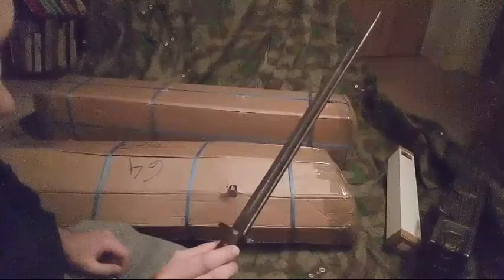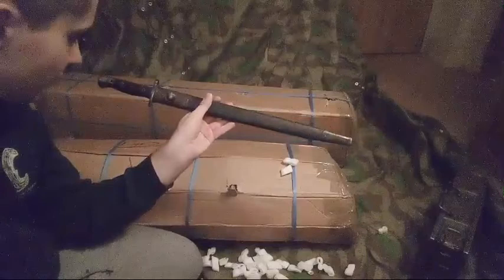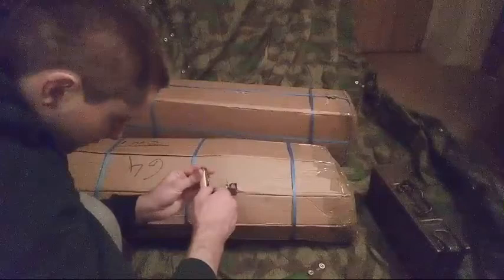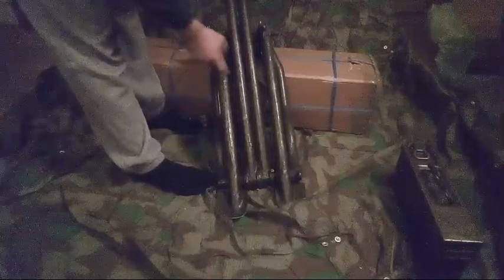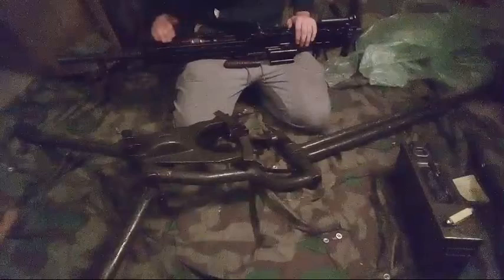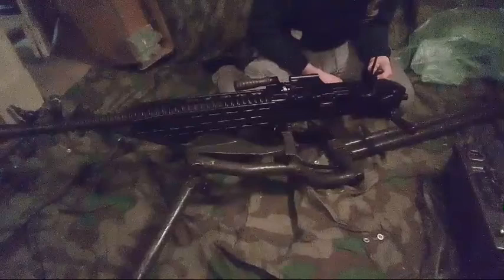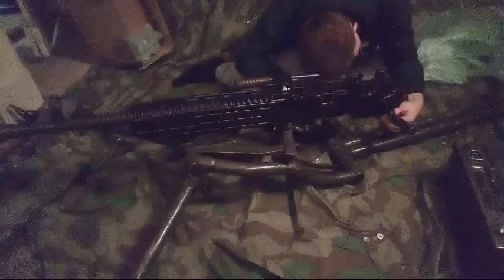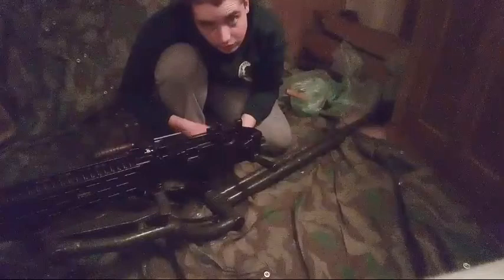ZB37/MG37(t) Deact Unboxing